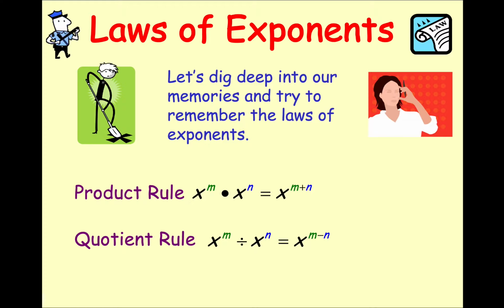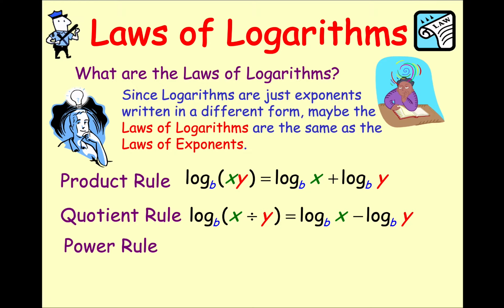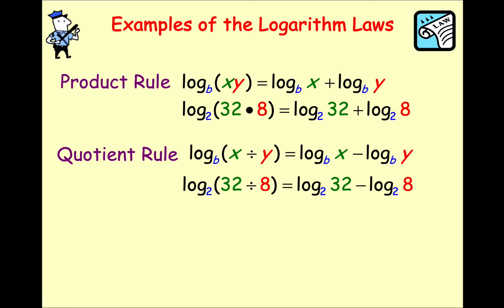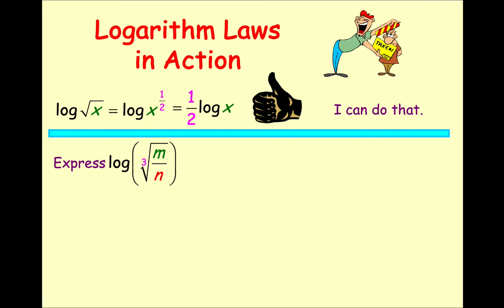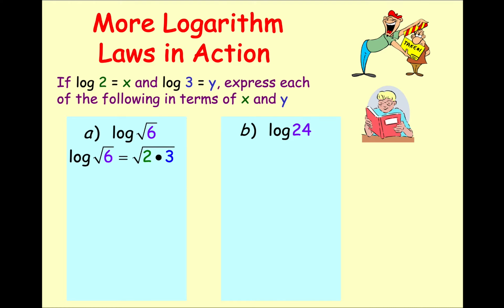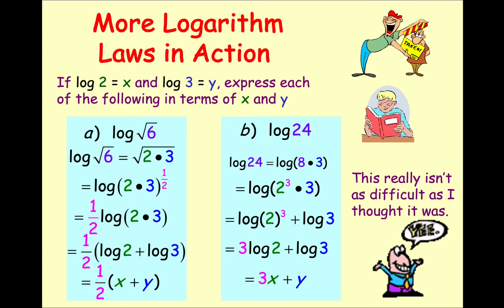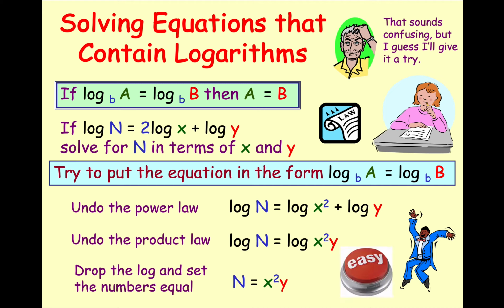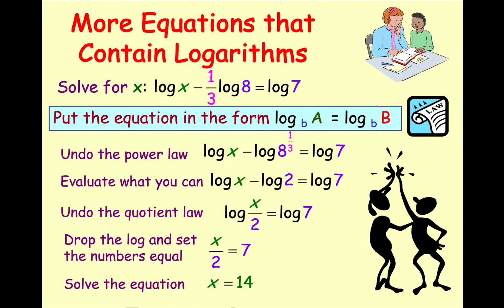Laws of logarithms